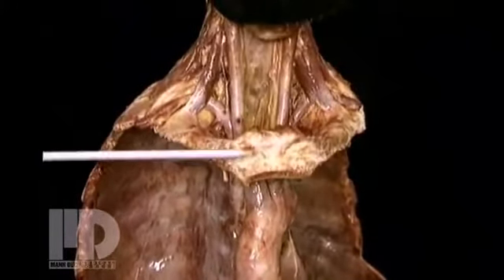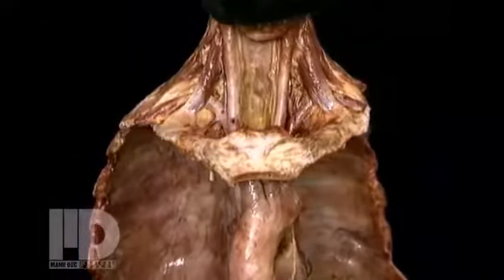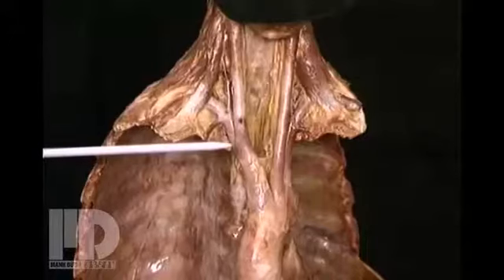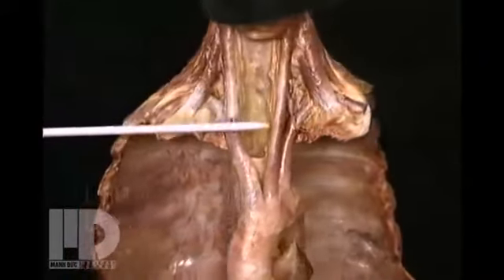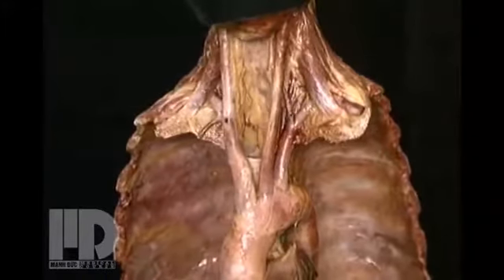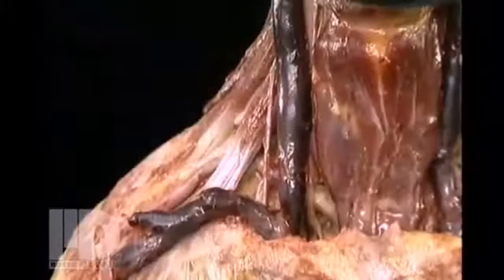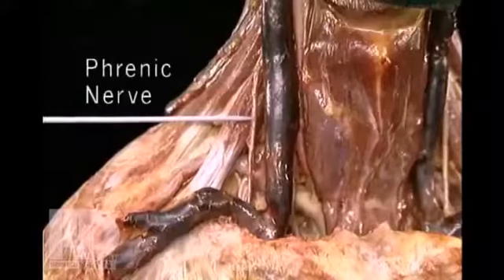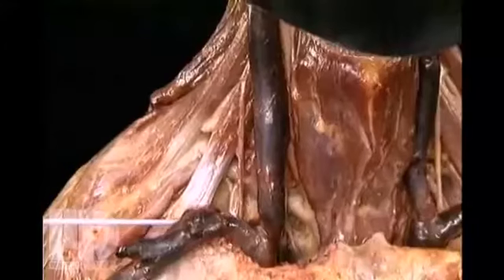VOLUME THREE-ANATOMY OF THE TRUNK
You will never regret watching this video. It very long watch in  parts